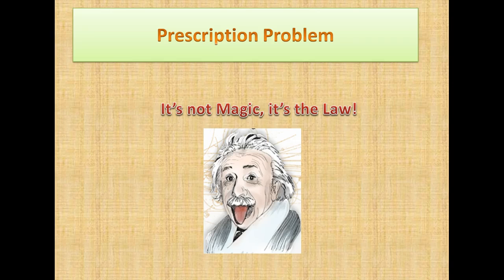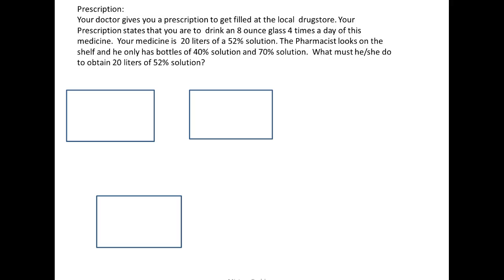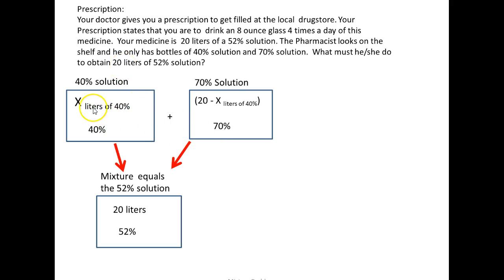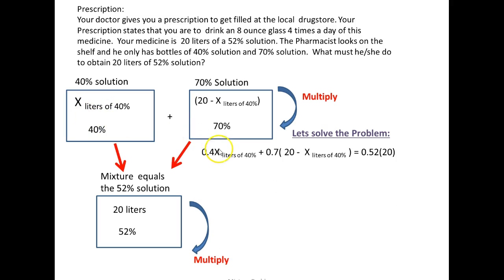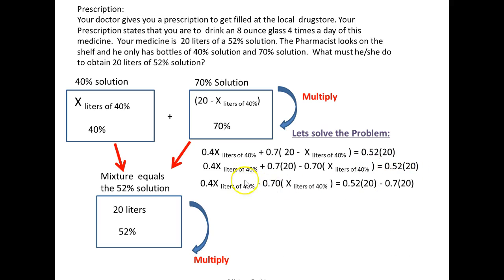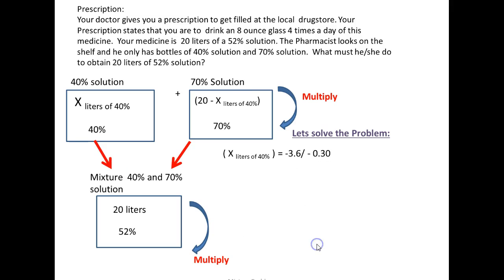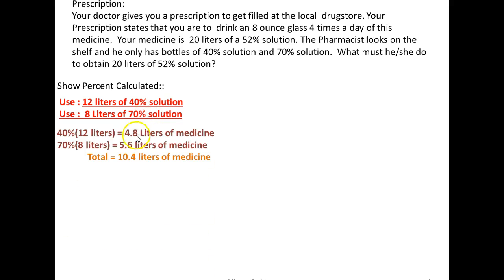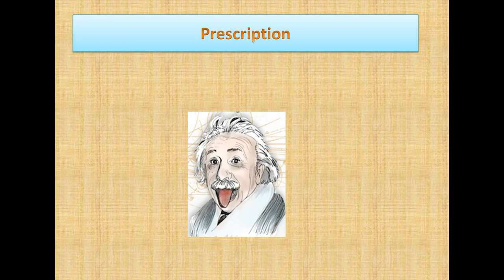Prescription Drug Mixture Problem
Solving Prescription Drug Mixture Problem